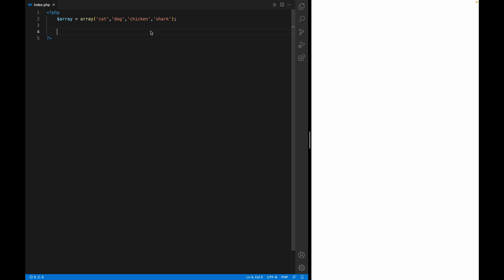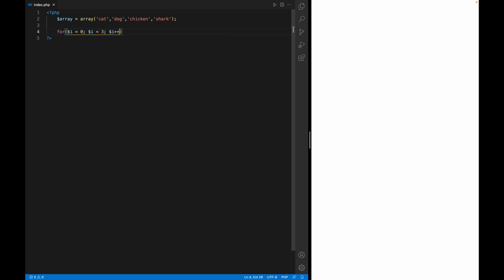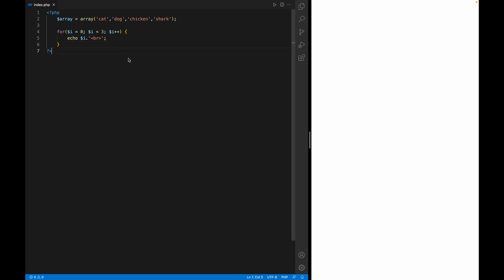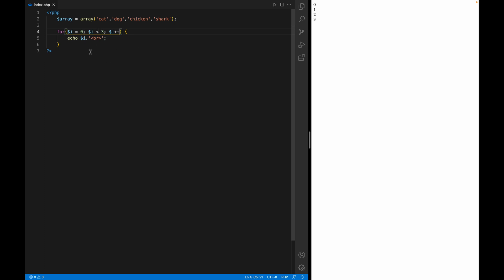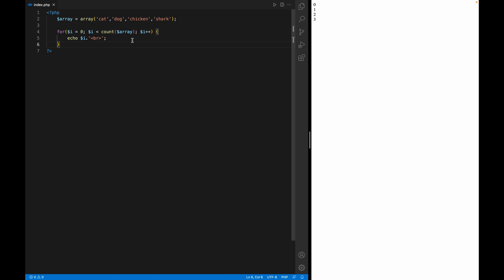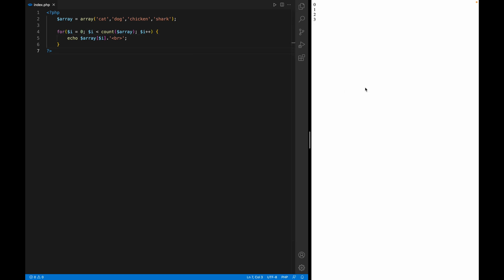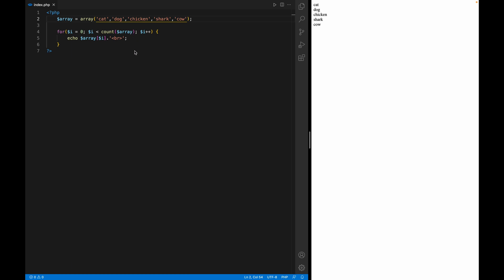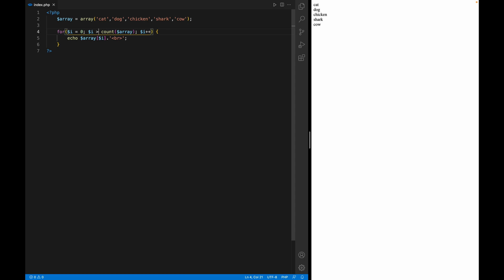How To Iterate Through Array Using For Loop in PHP | REC Studios MY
Hello friends! Today we are taking a look at How To Iterate Through Array Using For Loop in PHP. 😍